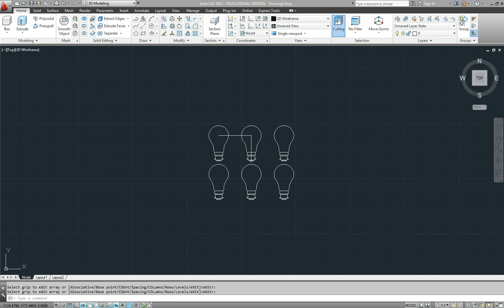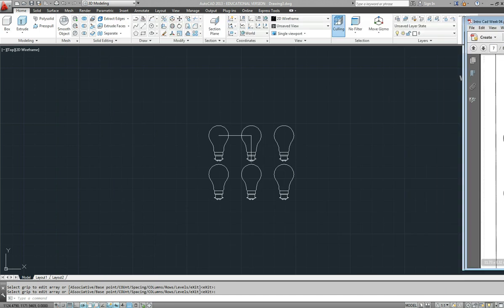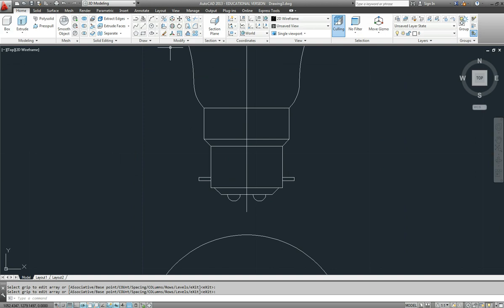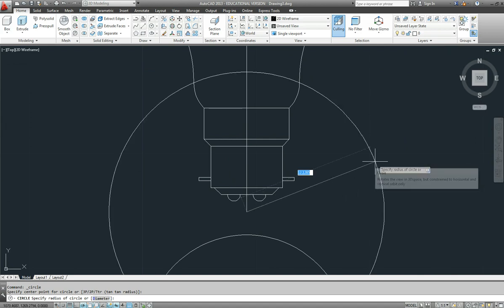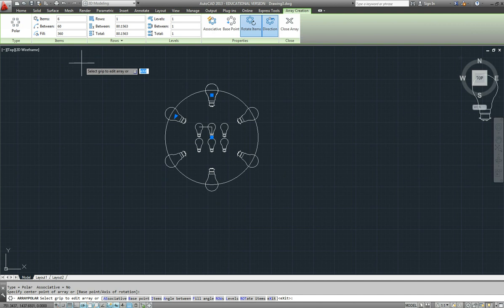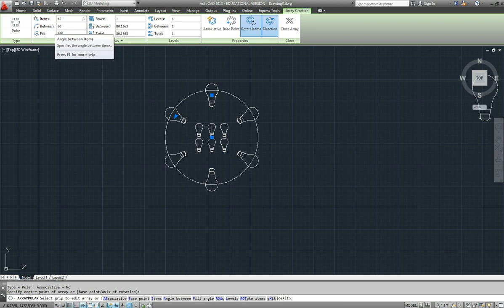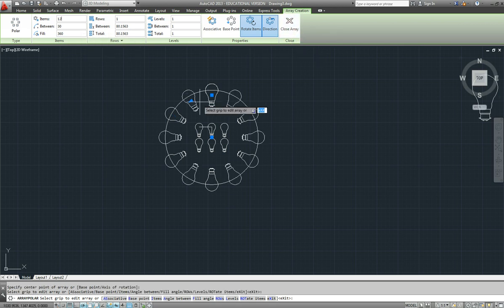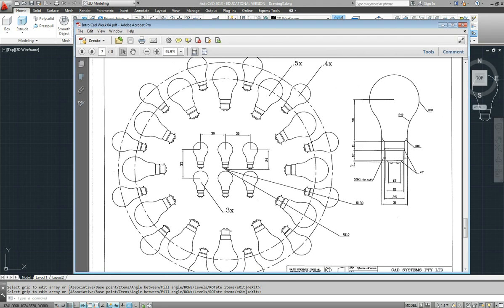Lesson 04-5b Array Light bulbs Part 2